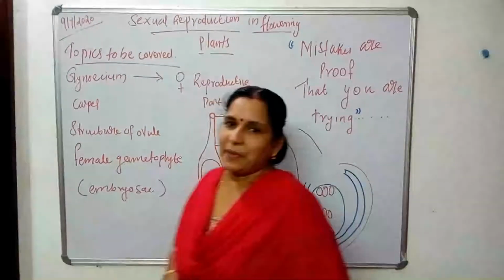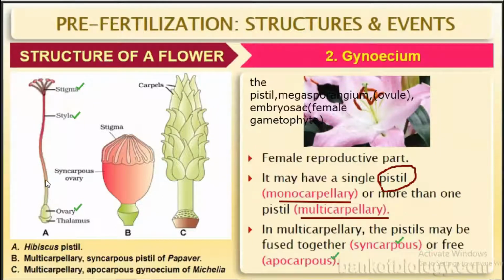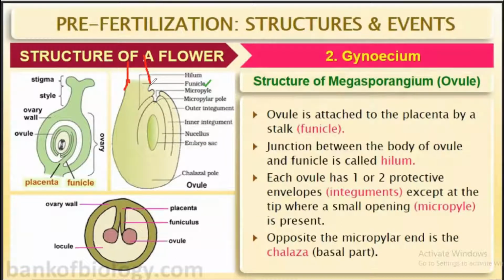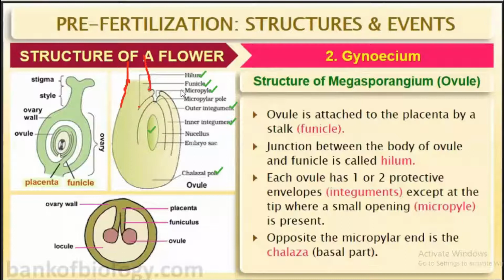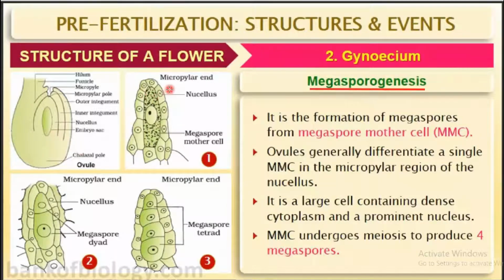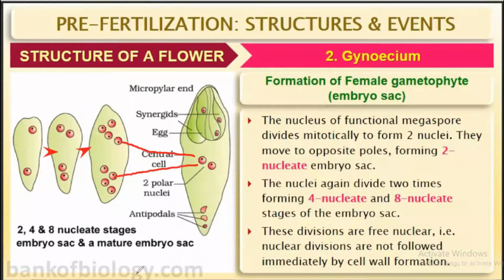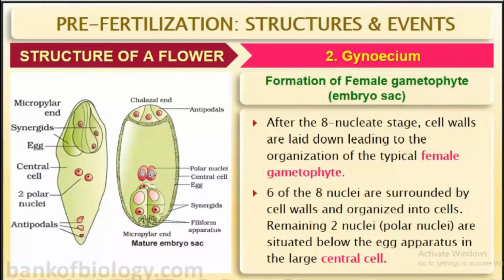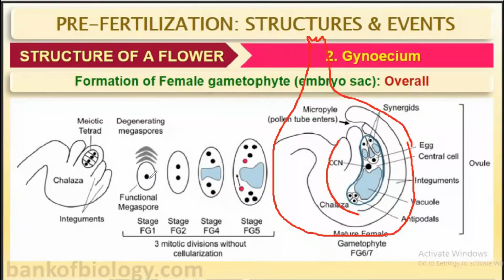PLUS TWO BOTANY|SEXUAL REPRODUCTION IN FLOWERING PLANTS|STRUCTURE OF OVULE|EMBRYOSAC|BY BIJI NP.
Structure of ovule ,Structure of embryosac and the deevolopment of embryosac .Gynoecium represents the female reproductive part.Ovule is other wise known as megasporangium.Embryo sac or female gametophyte located in the nucellus of ovule.Embryosac is developed from one of the megaspore,so it is called monosporic development.A typical angiosperm embryosac ,at maturity though 8 nucleate is 7 celled.